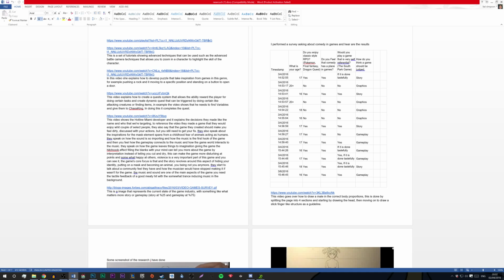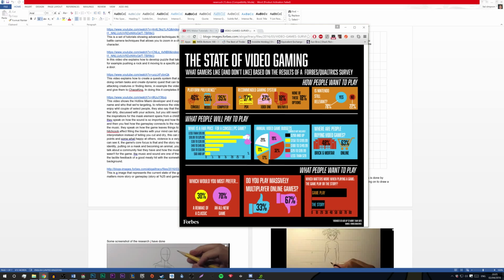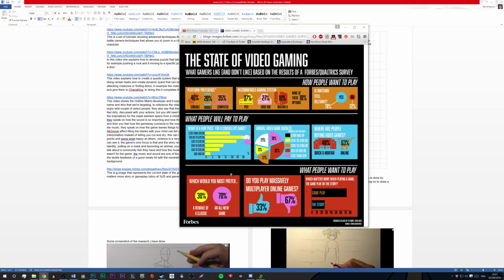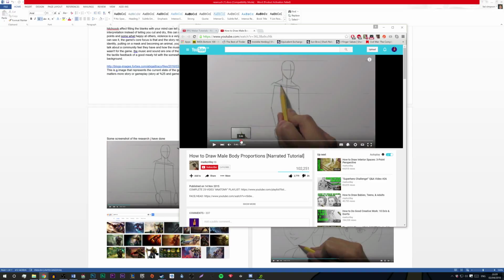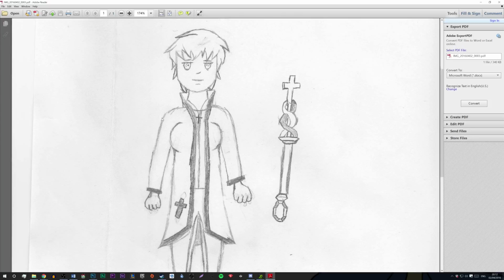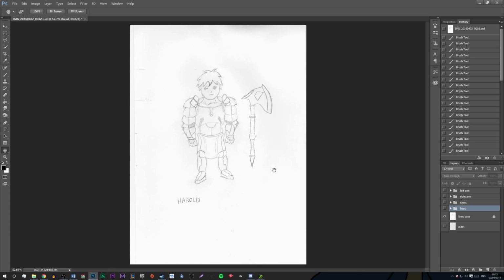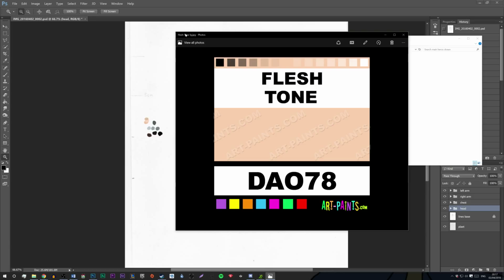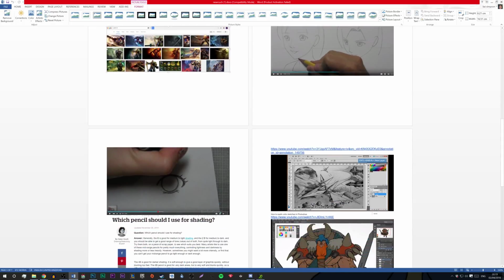Research Review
this is a some work for college hope you enjoy